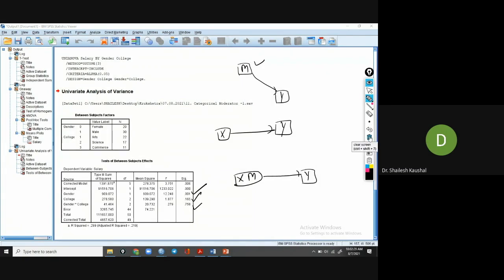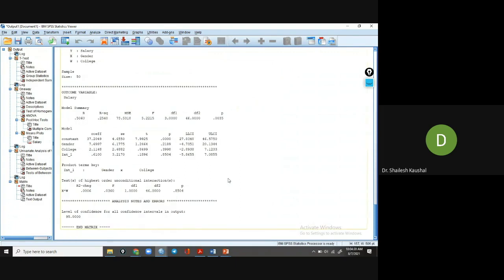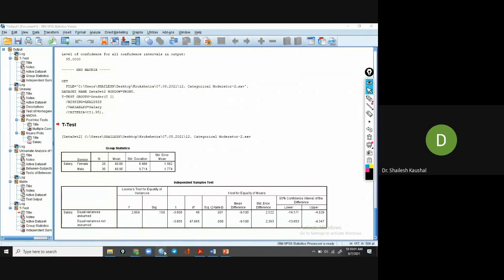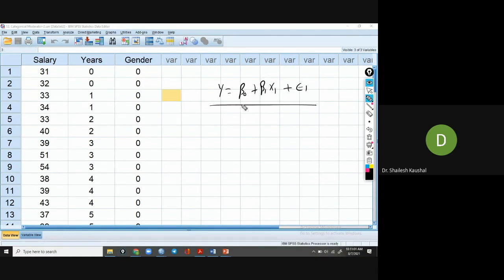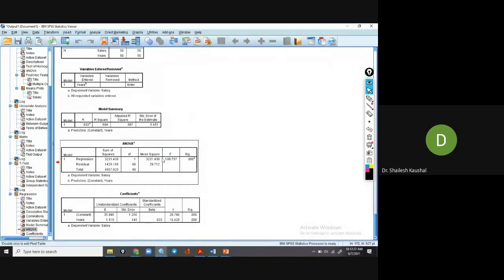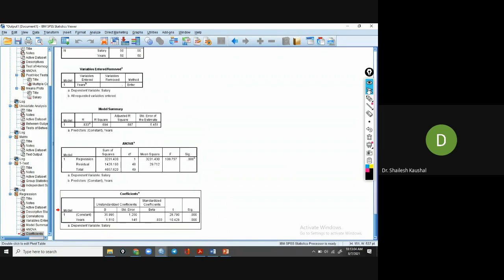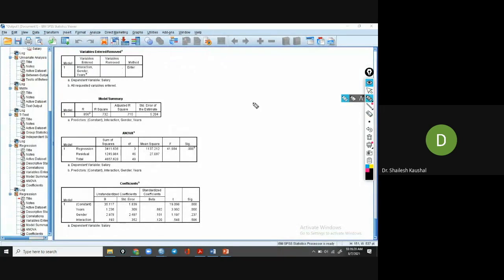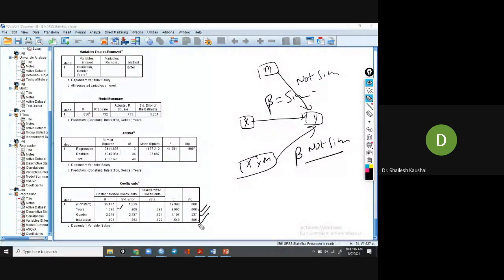Day 6 Session 1 Part 2 || Moderation & Mediation | Hands-on on Process Macro